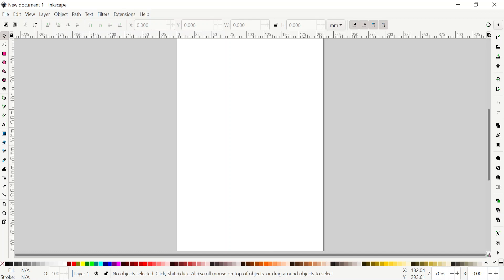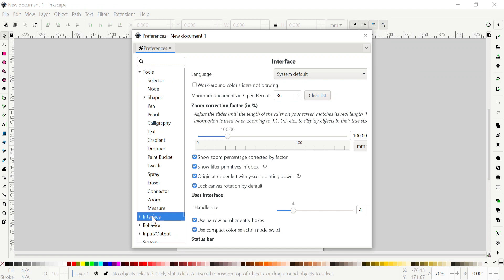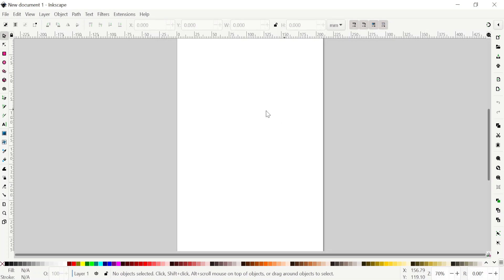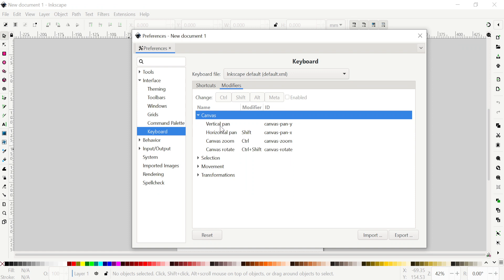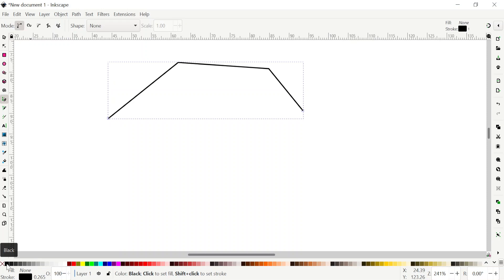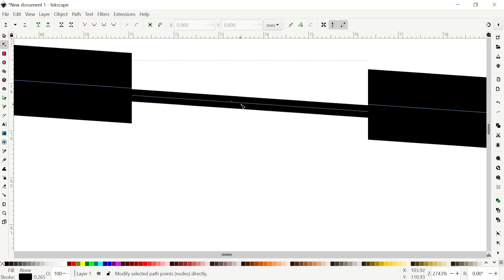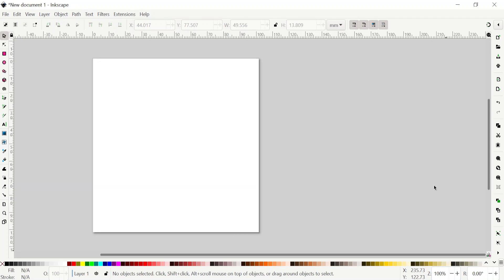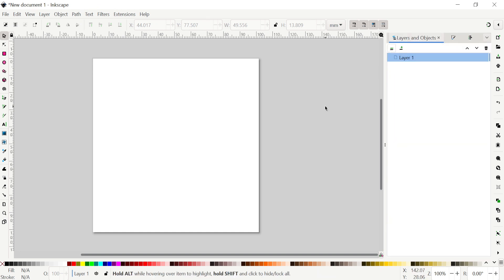Prepare InkScape to Use InkStitch for Embroidery